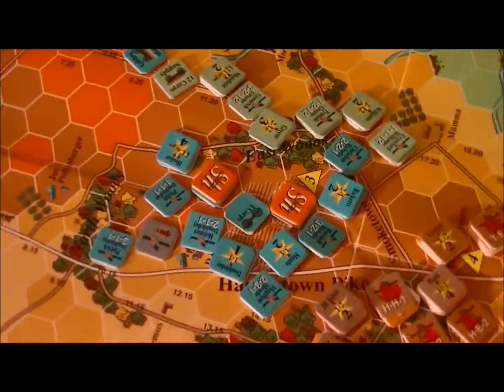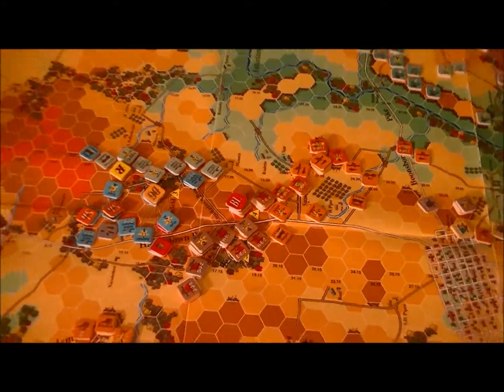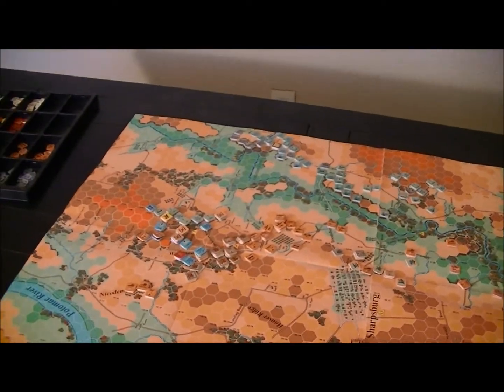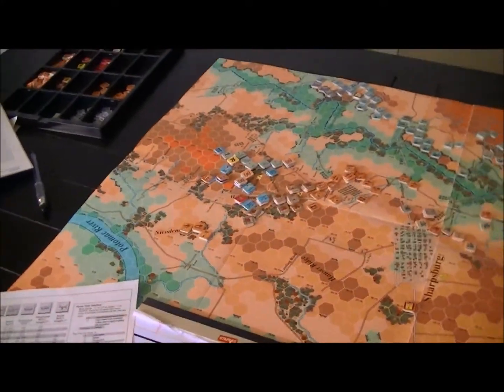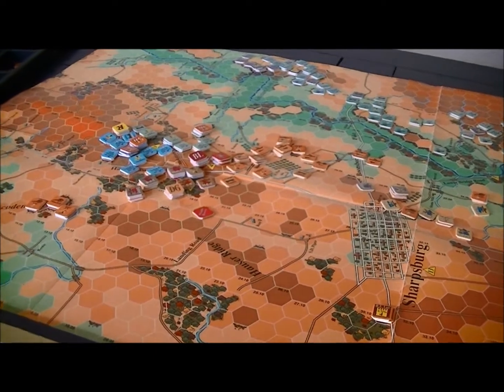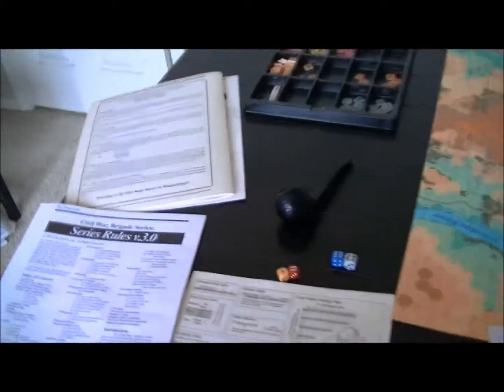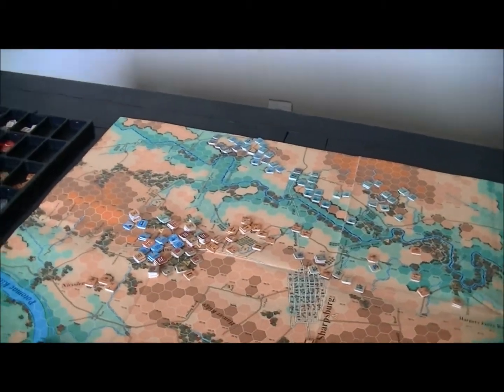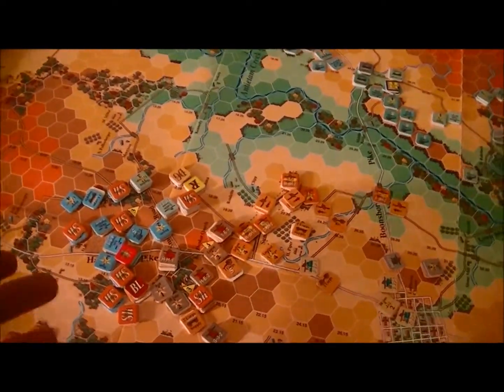In their quiet fields 2